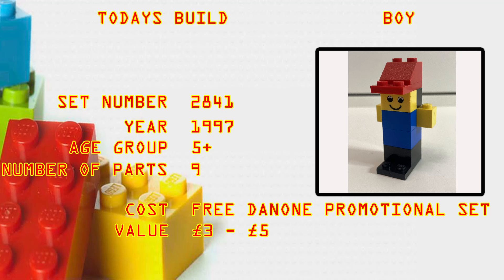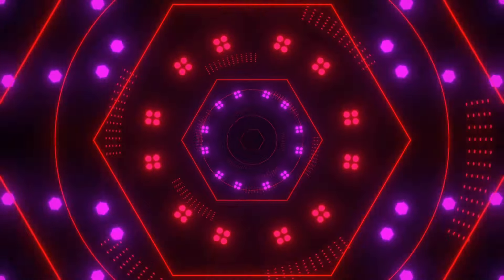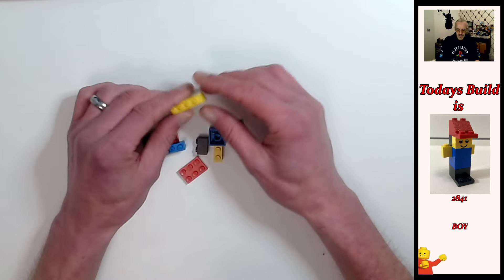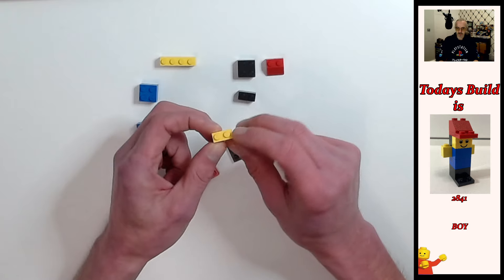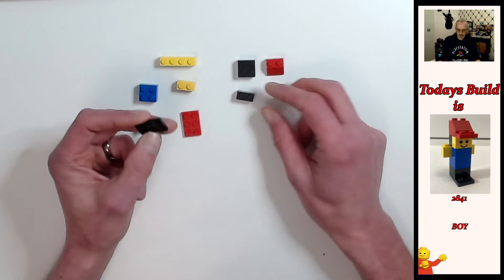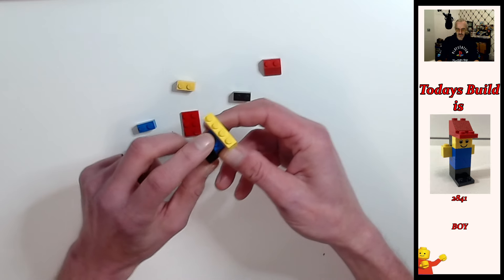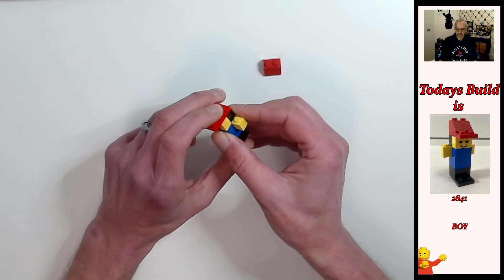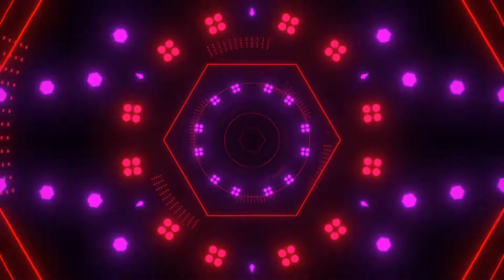LEGO 1997 Basic Boy #2841 building guide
LEGO basic Boy #2841 is a 9 piece set that was a free Danone promotional set which came out back in 1997
a very simple build
very basic parts required to build, the only special part to this set is the 1x2 yellow brick with the print of 2 eyes and a smile